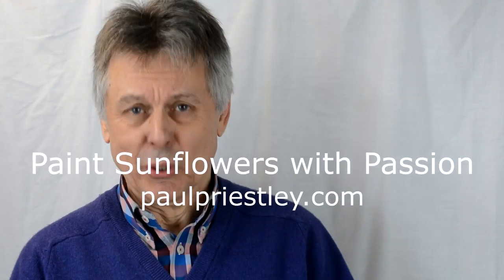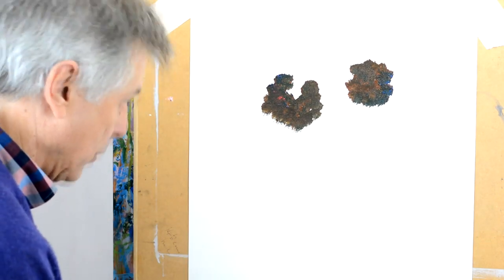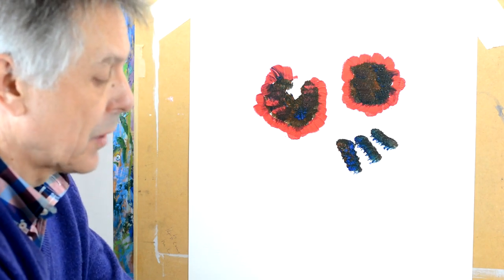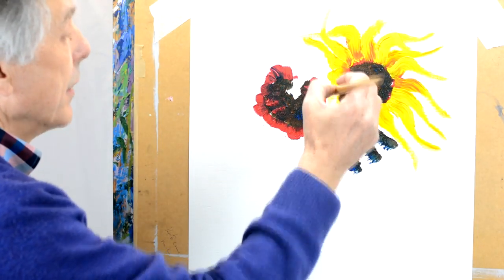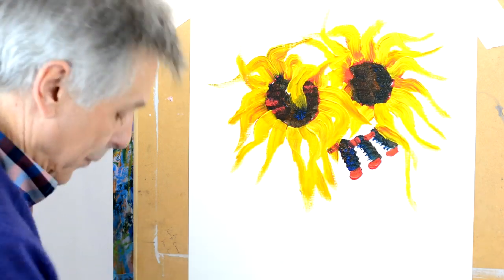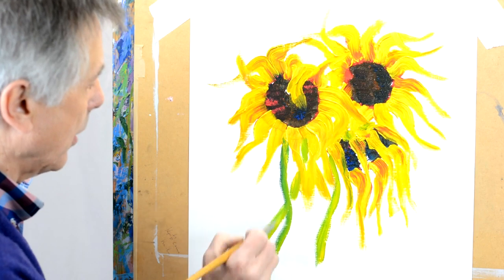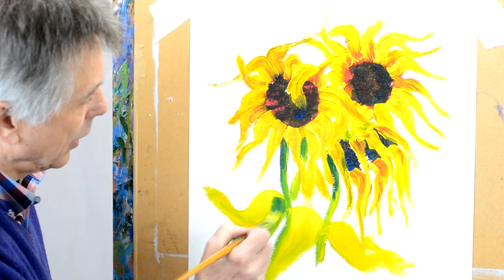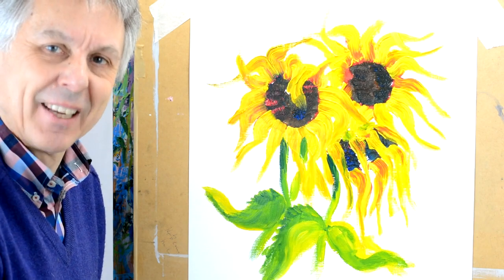How to paint Sunflowers with passion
Learn how to paint sunflowers using acrylic paint. In this art video tutorial shot using a Nikon D7100 I show you how to paint sunflowers with the passion Van Gogh might have used, but not necessarily using his techniques. I am using acrylic paint. I talk about the methods of applying the paint and how to use the brush creatively to create interesting effects. The video is aimed at beginners.  Interested in art?

Do you enjoy my videos? Why not become my patron and receive cool rewards in return?

Would you like to learn more about drawing and painting?  has lots of hints, tips and techniques about drawing aimed especially at artistic beginners

Interested in ART HISTORY? or or have a look at my